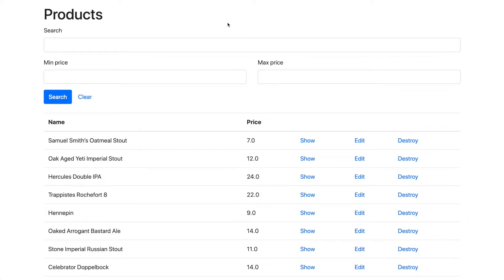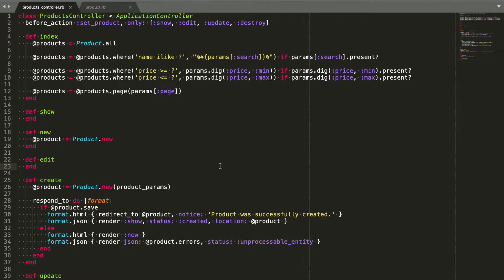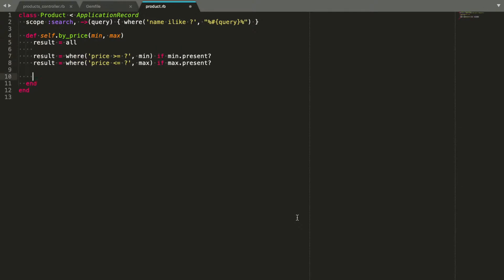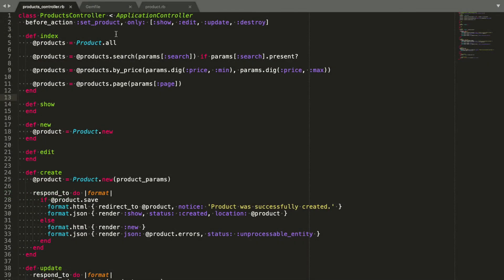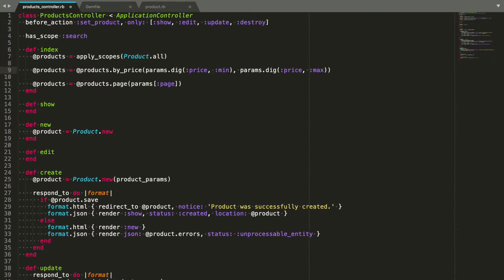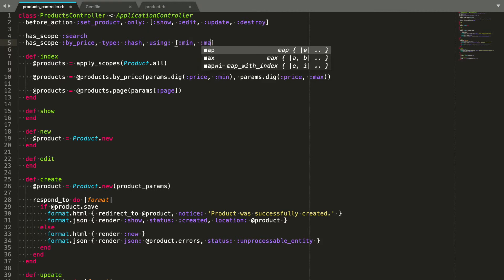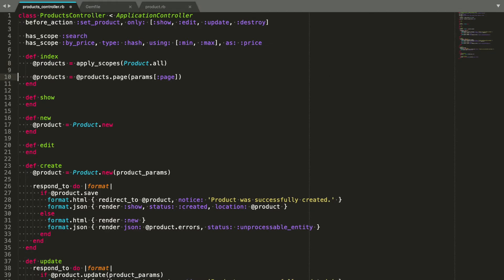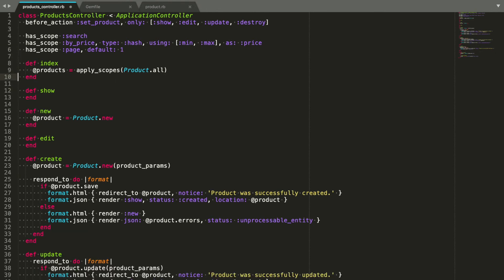The has_scope gem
Greatly simplify your controllers with the has_scope gem